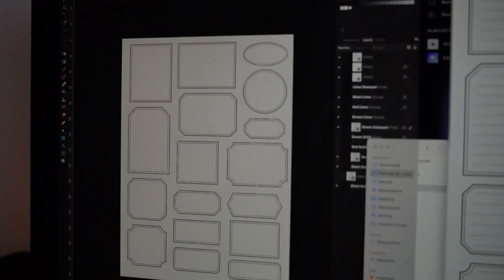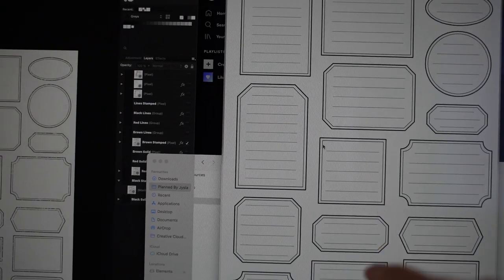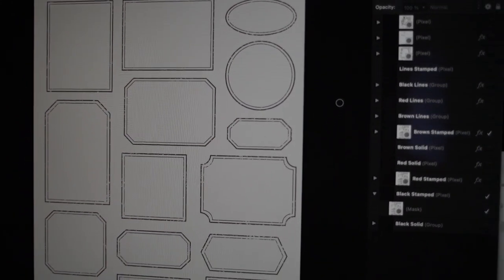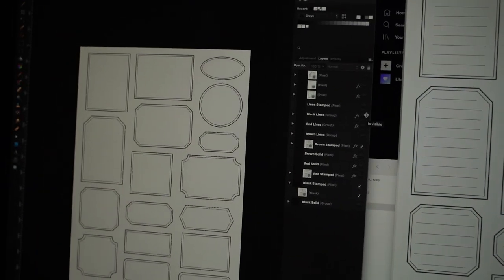trying to stay on top of everything | studio vlog 72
✿ SORRY & THANK YOU SO MUCH FOR THE ADS, IT HELPS SO MUCH ✿

- working on new product ideas (next shop update is feb)
- packing all your orders (thank you so much for all the orders this week!!!)
- little changes to packaging over time
- after 3 months still adding little touches to studio (I'm slow to decorate)
- mini ink cartridge disaster but it was an easy fix

Thank you so, so much for being here and joining me in the studio.

Jess

Kokuyo stapleless stapler

MUSIC

Hey, I'm Jess! I upload weekly studio vlogs and I have a shop called Planned By Jysla where I make printable and digital planner pages, illustrated stickers and more. I love the beauty in the every day and little moments. I'm also learning to draw so you'll see me practise a lot :)